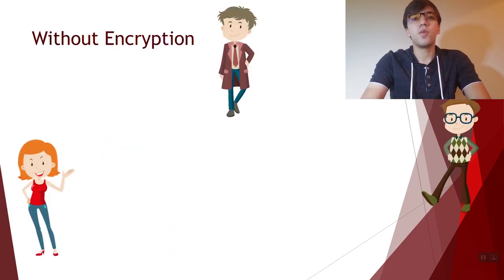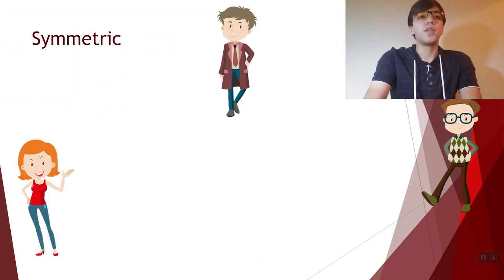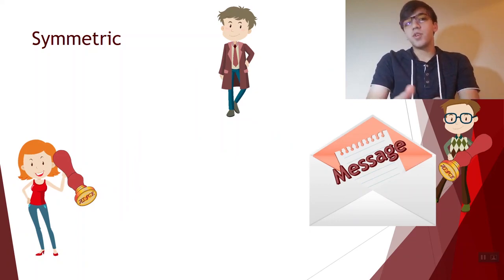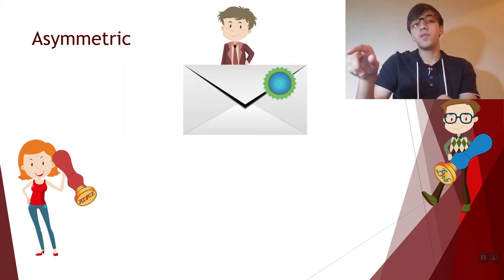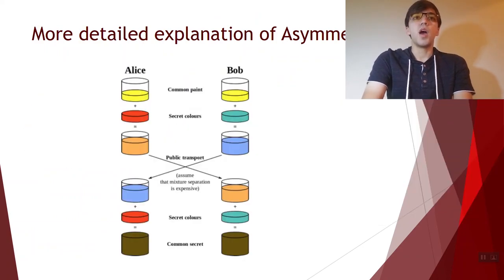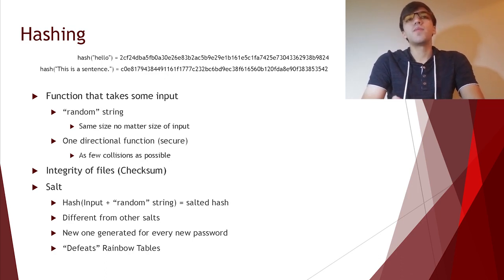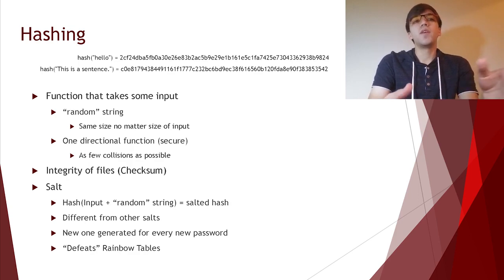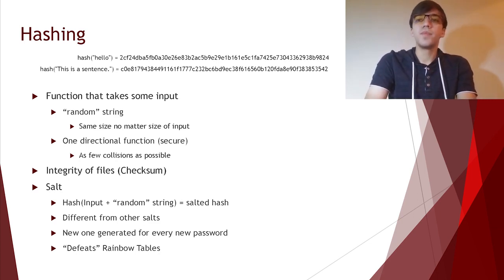Symmetric vs Asymmetric Encryption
This video goes over symmetric and Asymmetric encryption.

I originally filmed this to help students in Texas A&M University's CSCE 289 class (Foundations of Cybersecurity).

I am reuploading these on my new non-edu account.